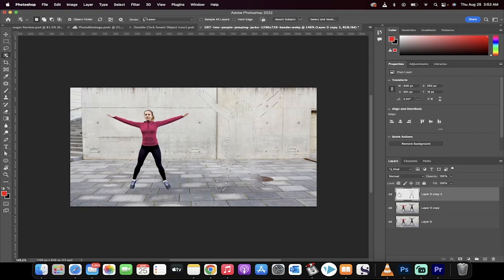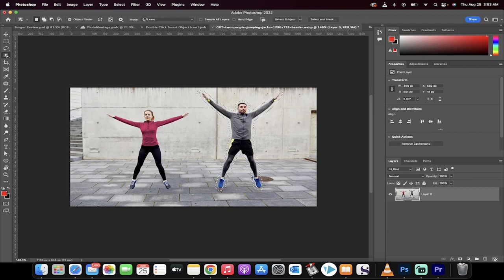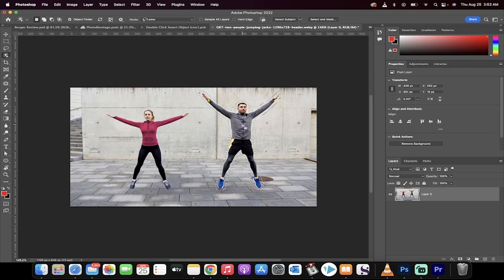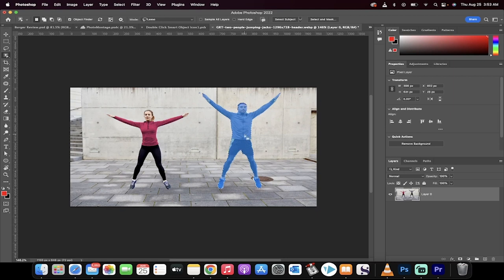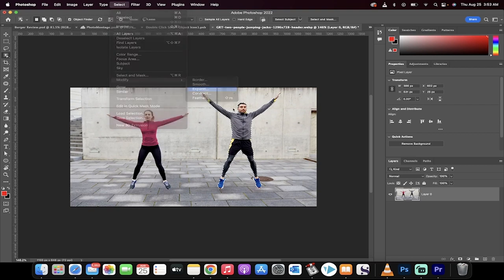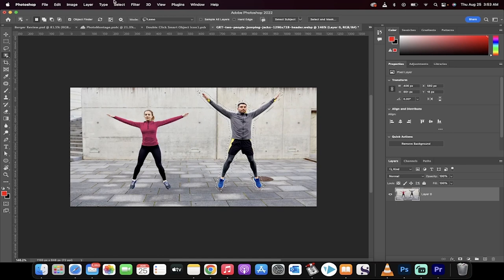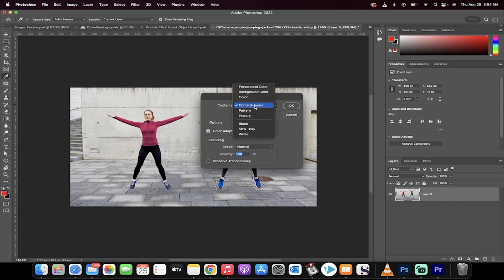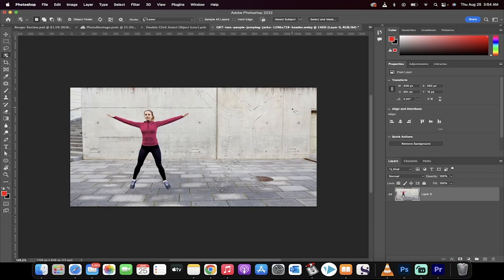How to Remove People in 30 Seconds using Photoshop CC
In this short tutorial, we'll show you how to remove people in just 30 seconds using Photoshop CC. This technique is great for removing unwanted elements from your photos, whether it's a person who accidentally walked into the frame or an object that's distracting from the main subject. We'll walk you through the process step by step, from selecting the area to be removed to using the Content-Aware Fill tool to make the necessary edits. We'll also show you how to make the edits look natural and seamless. Whether you're a beginner or a pro, this tutorial is sure to help you save time and create better photos.